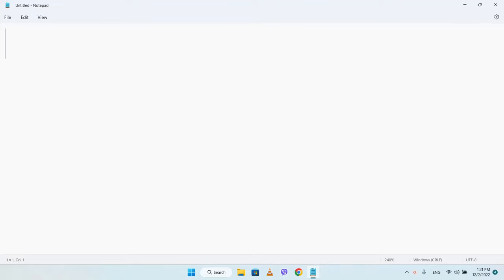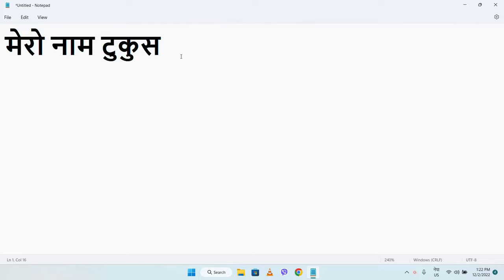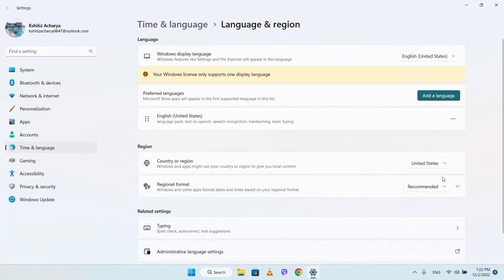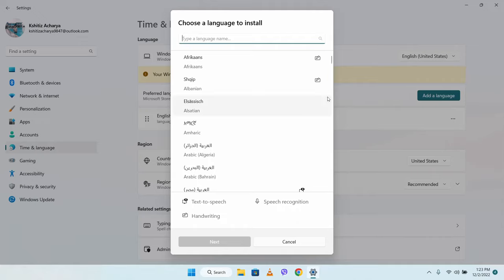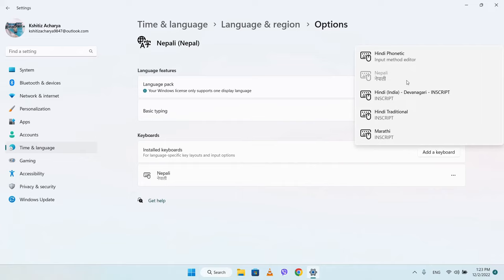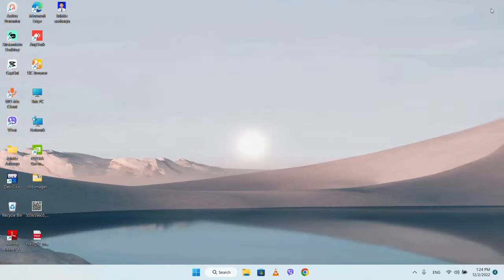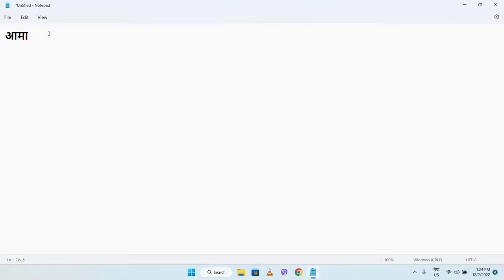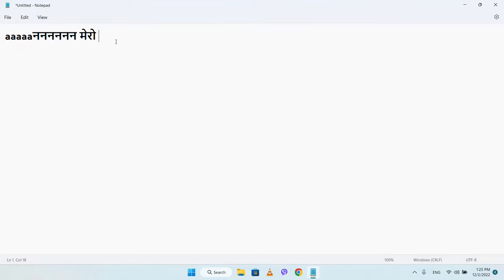Laptop Ma Nepali Typing Kasari Garne | How to Type Nepali in Laptop or Computer - Easy Nepali Typing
In this video you will learn how to type nepali in laptop in easy way . After watching this video your way of nepali typing will be more easier and you can type nepali in both laptop or computer easily .